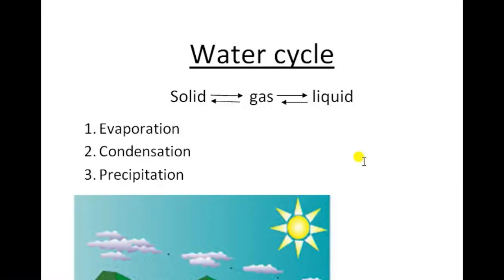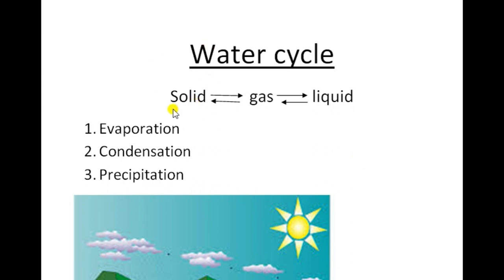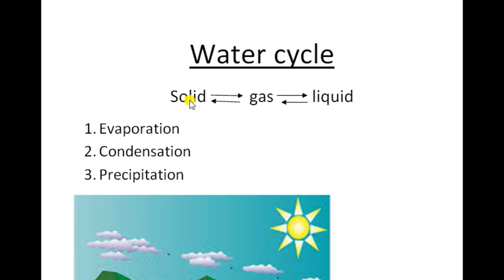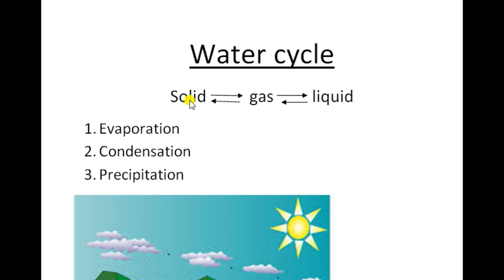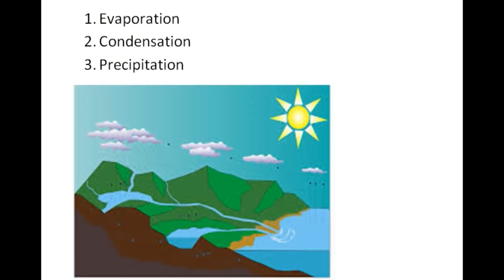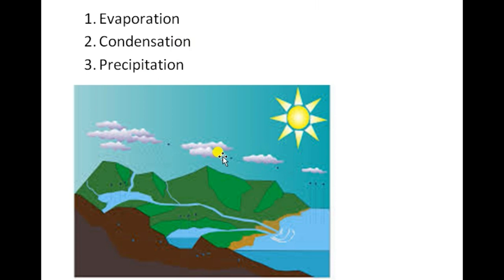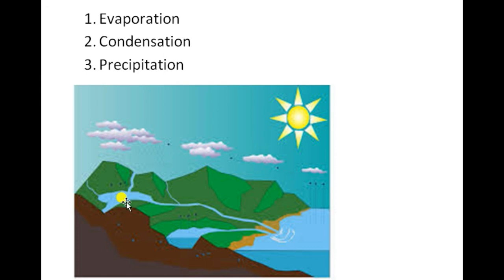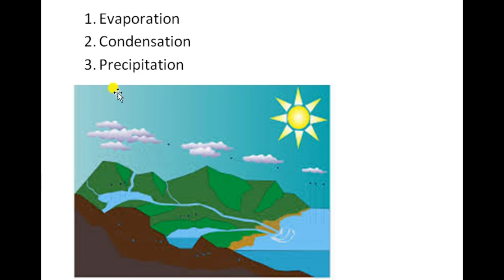water cycle in telugu || how the water cycle works full explanation in telugu.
hiii friends this is sudharshan

In this video we are going to study about the water cycle and in this video we are studying about the how the water cycle works and process and the flow of water from the surface of the earth and how rains fall by the water cycle we had study in details and we had also discussed about the some of the important factors like evaporation, condensation, precipitation play important  role in the water cycle.

the water cycle is very important for all the competitive exams like SI/CONSTABLE/ GROUPS/SSC and for other exams